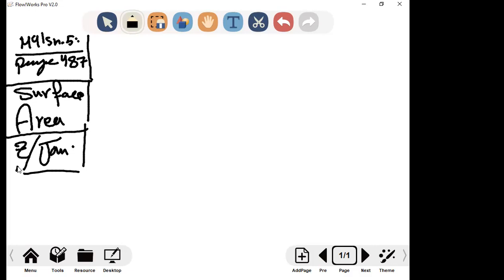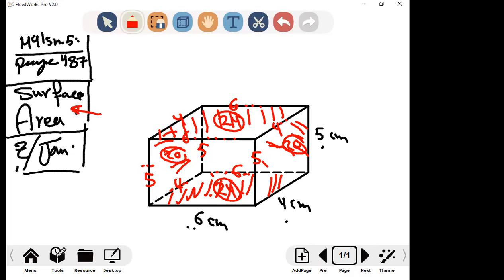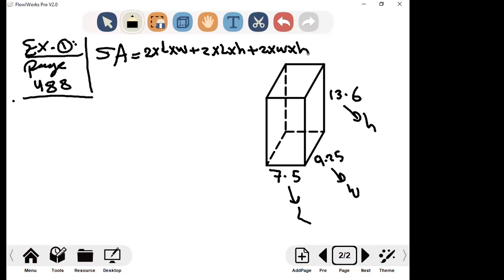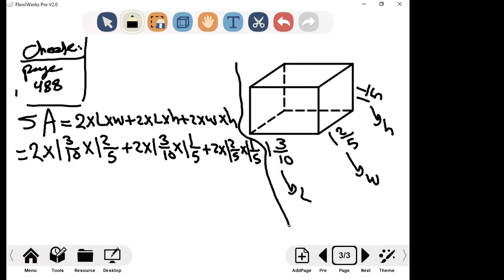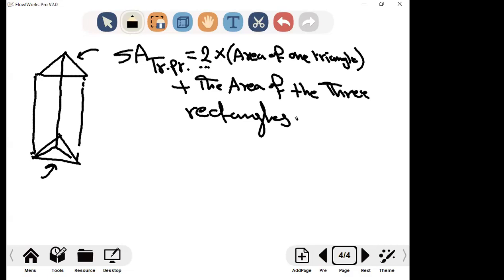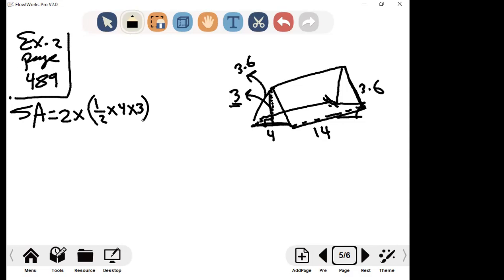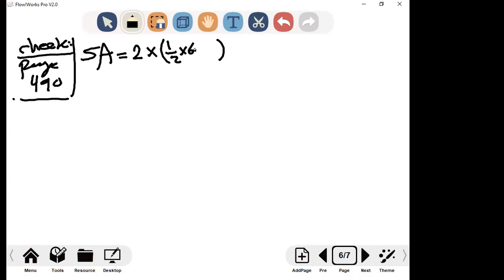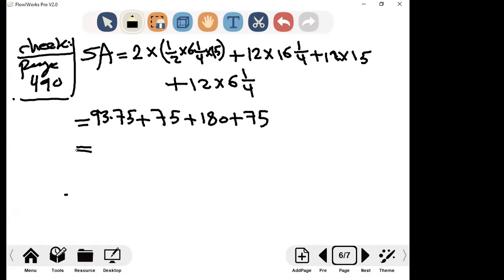surface area 7d